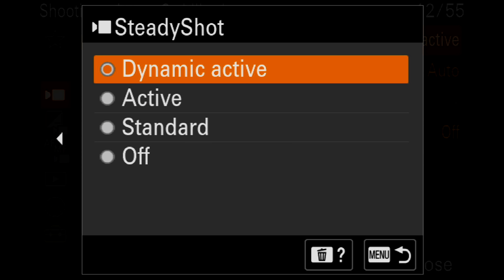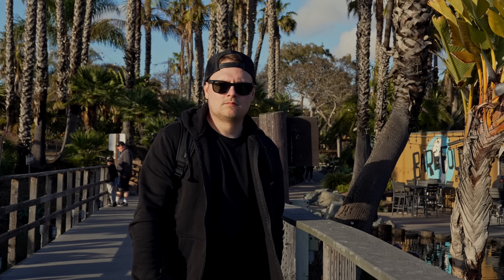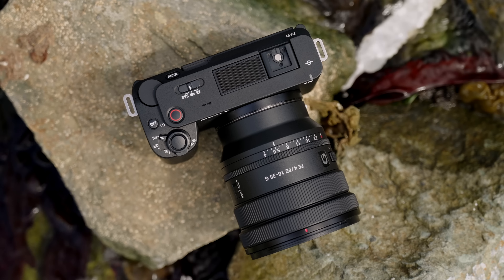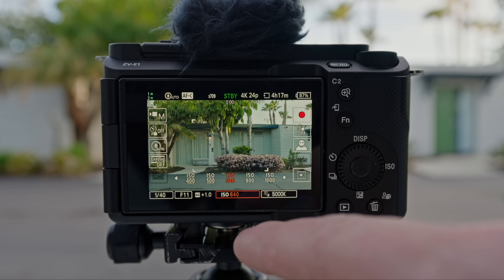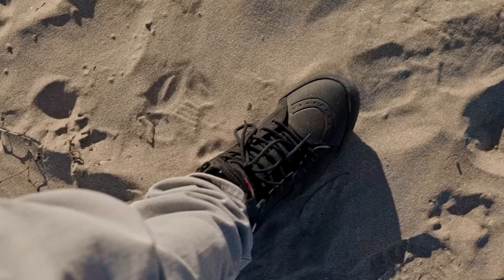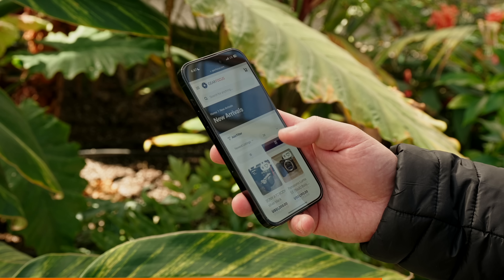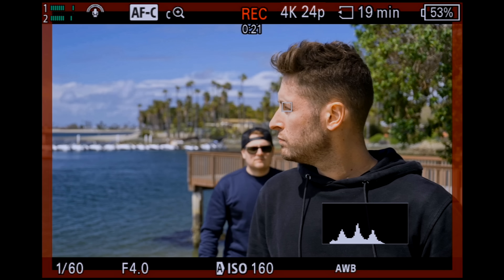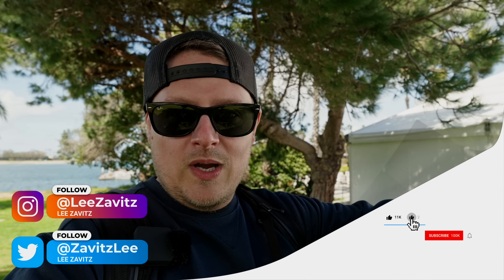Top 5 Reasons To Get The Sony ZV-E1 Over The A7Siii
The ZV-E1 is a camera I didn’t expect to like but the more I used it the more I realized I did. (especially when I graded the footage) It's basically an A7SIII but packed with more features specific features for quick solo content creation and crazy autofocus.

Make sure to check out my presets if you are looking for that Fujifilm vibe on any camera. They are the same ones I use every day!

Gear I use for talking head:
11" iPad Pro